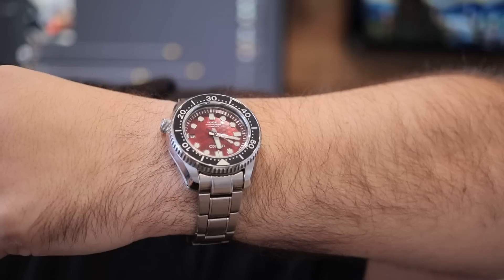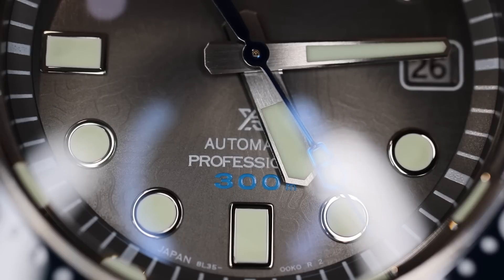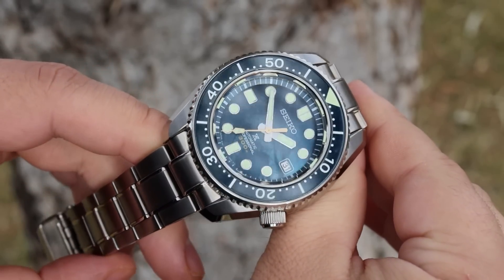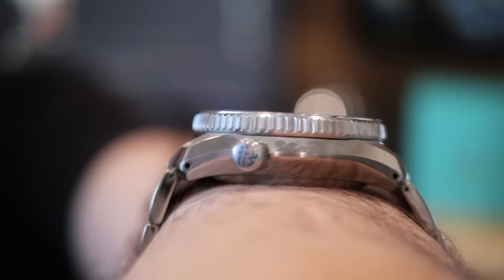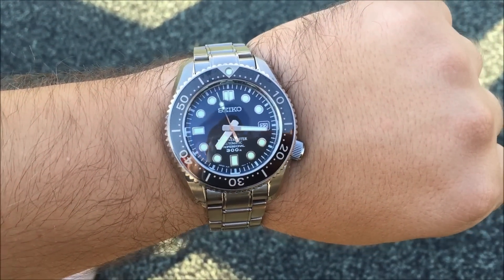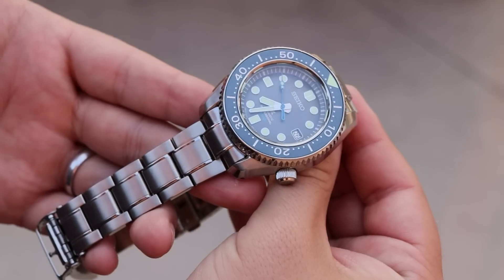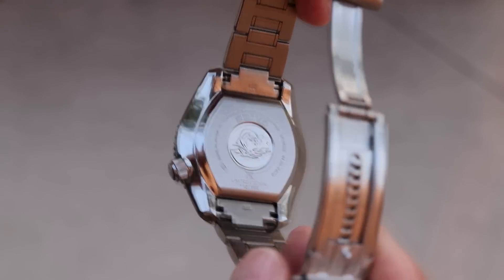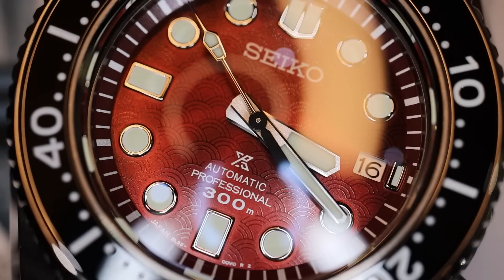I've bought this dang watch 6 times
The watch I can't keep, but I can't quit - The Seiko Marinemaster 300.

0:00 - 3:31 Beautiful and fatiguing
3:31 - 6:27 Not a daily for me
6:27 - 8:45 A seventh?